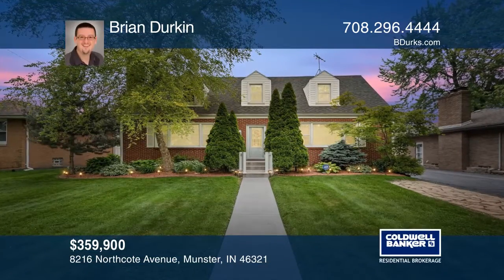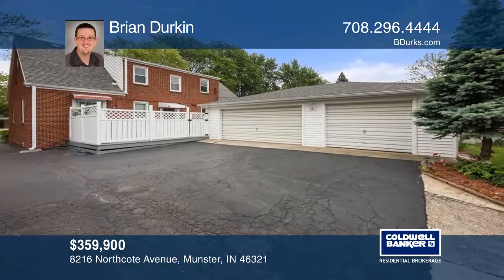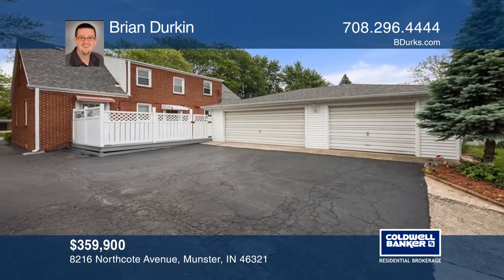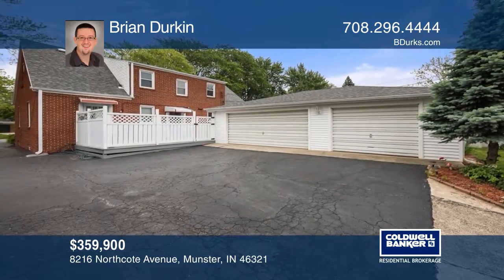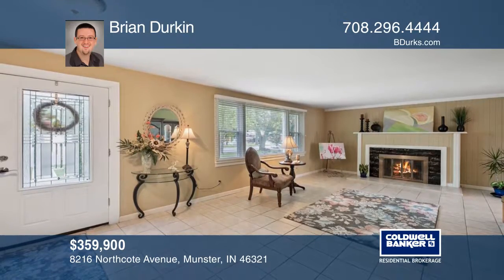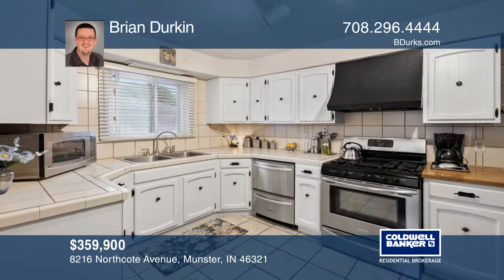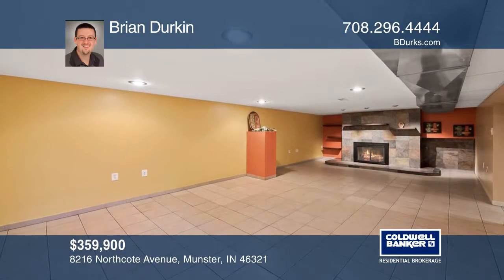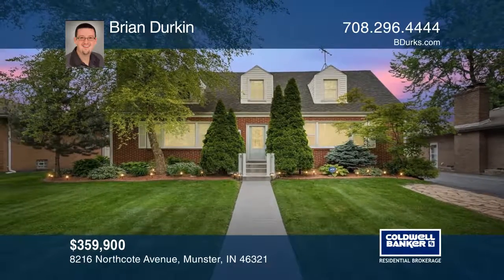8216 Northcote Avenue Munster, IN | ColdwellBankerHomes.com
8216 Northcote Avenue, Munster, IN

Home Sweet Home. This unique Red Brick Cape Cod features five bedrooms, three bathrooms and a three-car garage on a beautiful tree lined street. There is almost 4,000 square feet of living space. The main floor offers a large sun-soaked living room with a wood burning fireplace, a separate dining ro